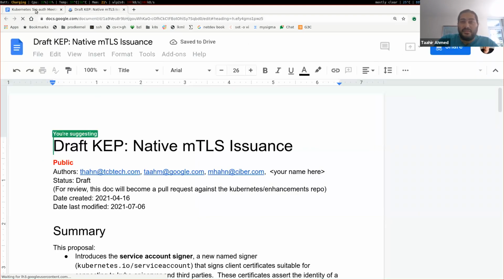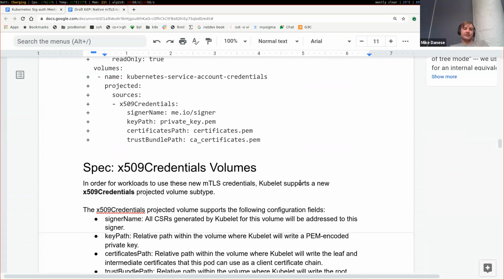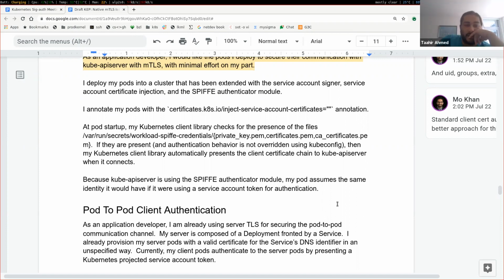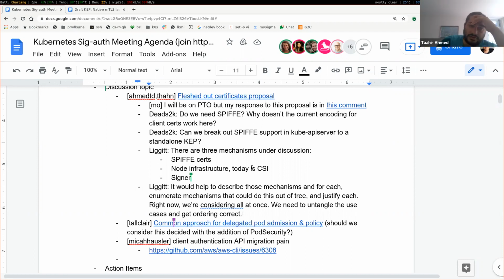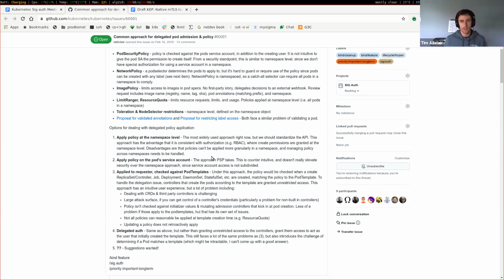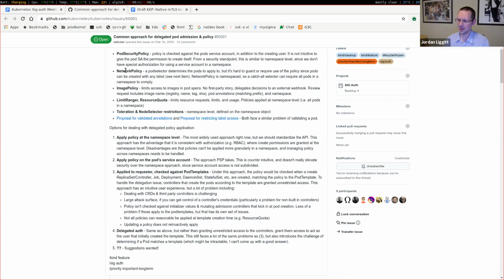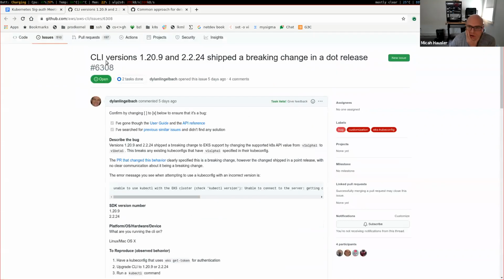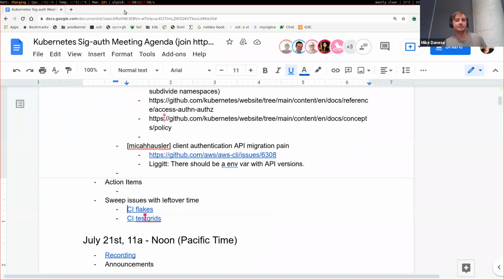sig-auth bi-weekly meeting 20210804